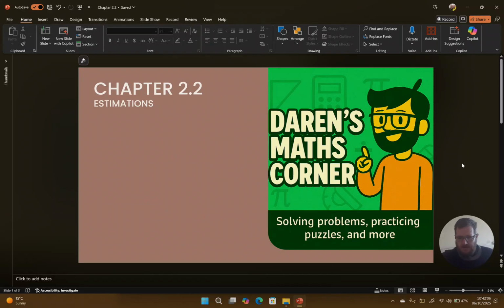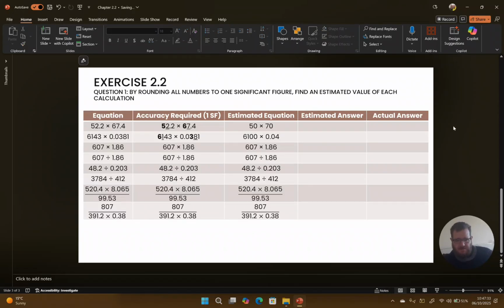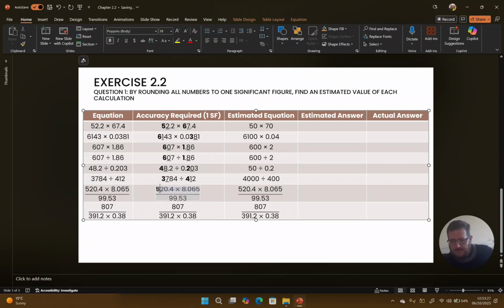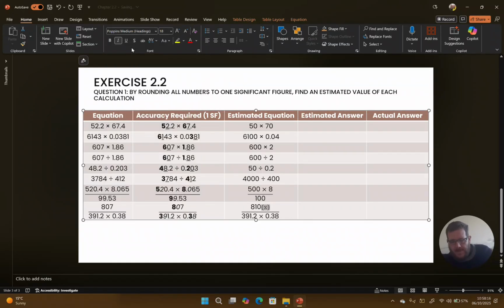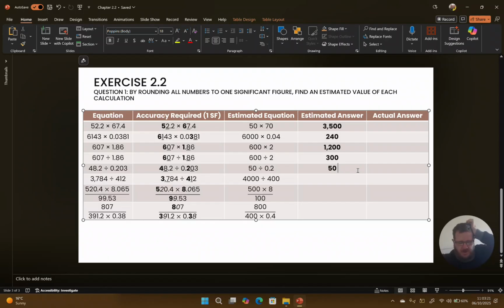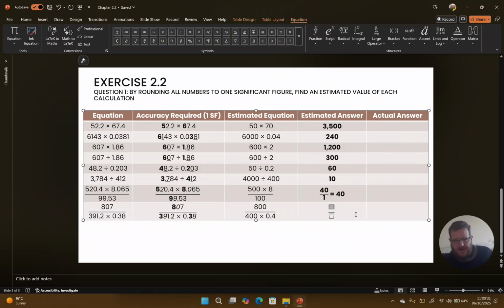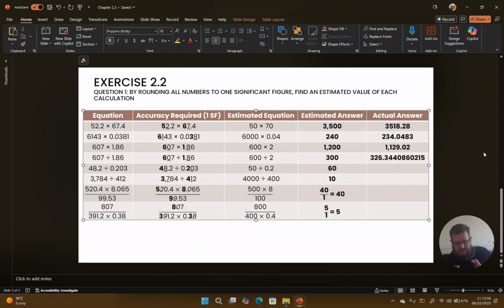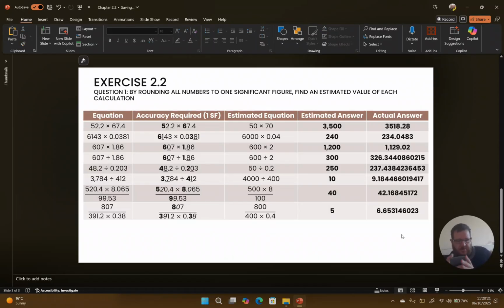Estimations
In this video, I take you through some estimations in Maths. Expect some errors and misadventures along the way, as I try and remember what I'd learnt back in my secondary schooldays